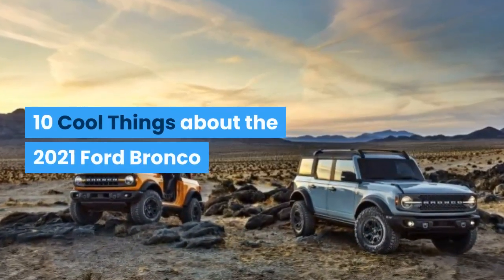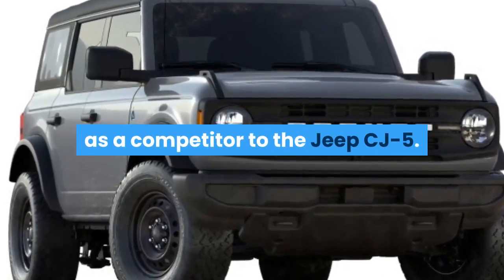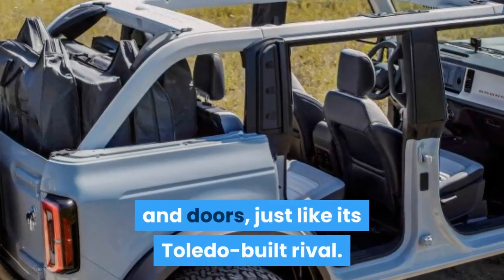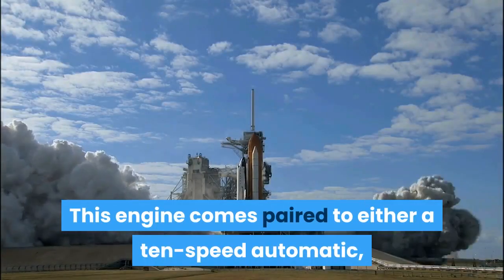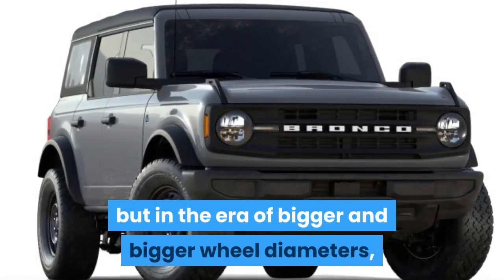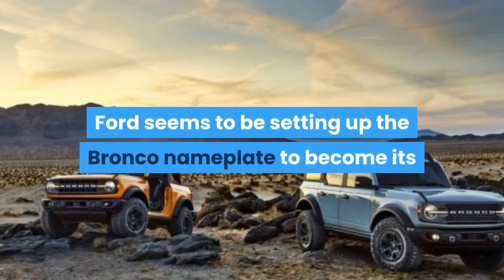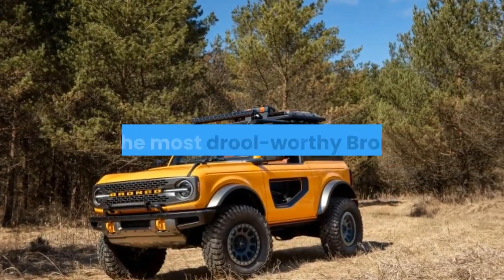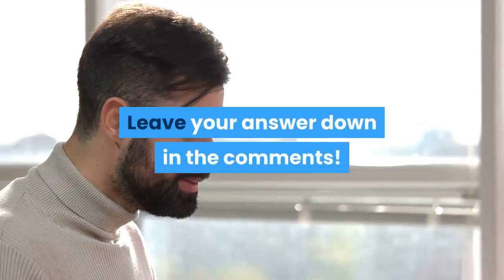10 COOL Things about the 2021 FORD BRONCO!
After years of speculation, numerous leaks, and an original launch date pushed back by the ongoing pandemic, Ford has finally pulled the wraps off of the revived Bronco.  And right away it’s looking like it’s going to turn the adventure vehicle segment on its head.  A dedicated off-roader with heaps of configurability and new features, the Bronco brings loads of excitement to an already red-hot off-road space, and here we are going to highlight ten of our favorite things about it.